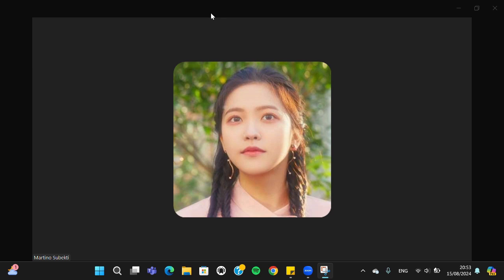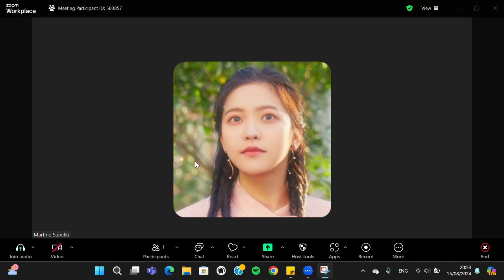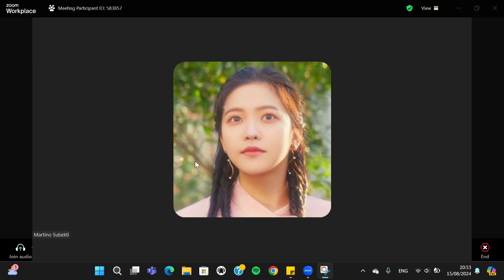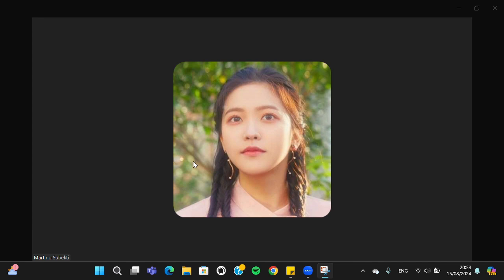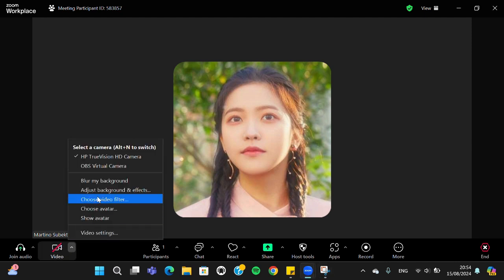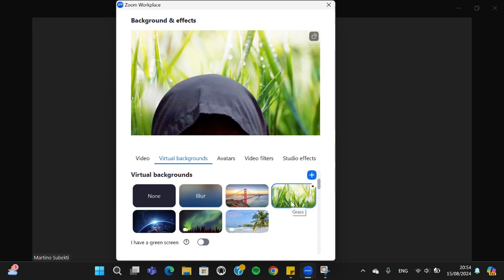🔥 How to Add Zoom Virtual Background (English Easy Tutorial) | Full Guide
Want to enhance your Zoom meetings with a virtual background? In this full guide, we’ll walk you through the simple steps to add and customize virtual backgrounds in Zoom. Perfect for beginners, this tutorial covers everything from selecting and uploading your background image to adjusting settings for the best visual results.